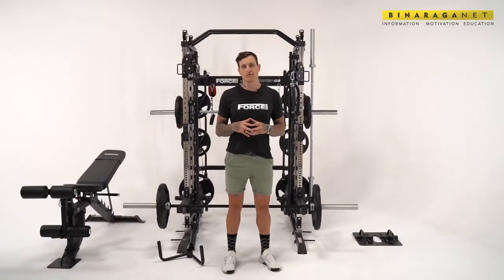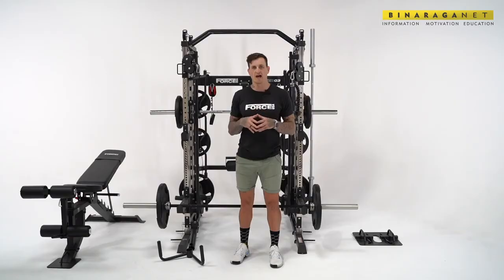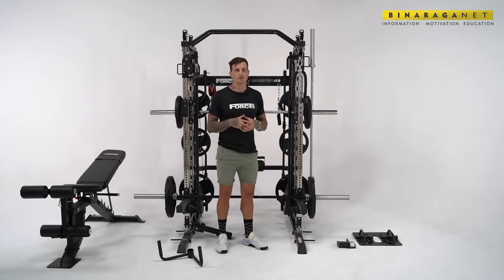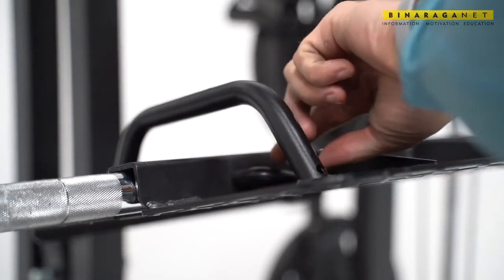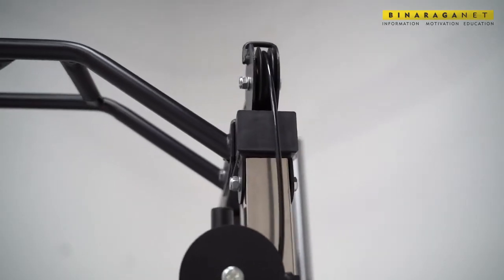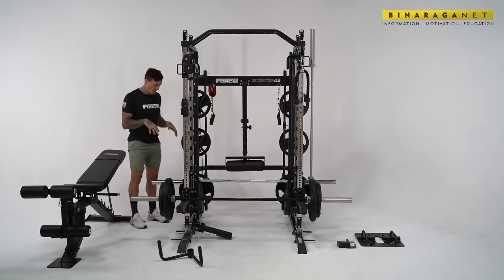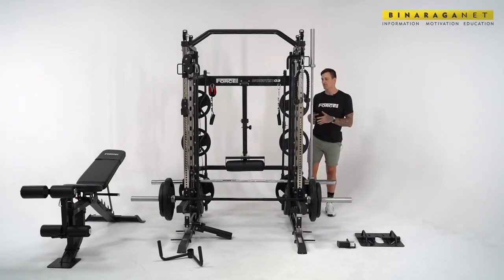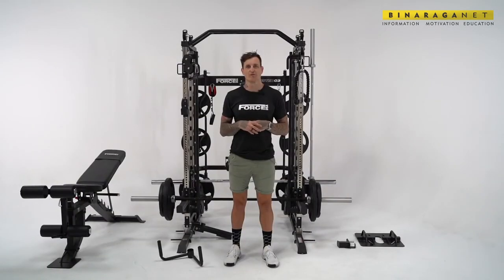Force USA Monster G3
ALL IN ONE GYM

Power Rack
Smith Machine
Functional Trainer
Core Trainer
Equipment Storage

Boleh dibilang, FORCE USA Monster G3 Power Rack ini memiliki hampir semua yang Anda butuhkan untuk sebuah peralatan olahraga tanpa beban. Mari kita bahas satu persatu keunggulan alat fitness yang satu ini

SMITH MACHINE
Monster G3 sudah dilengkapi dengan mekanisme safe lock and release dengan mekanisme safety catch sehingga Anda dapat berlatih dengan aman dan nyaman tanpa perlu diawasi. Smith Machine G3 juga didesain dengan ukuran sleeves 50mm yaitu lubang standard plate Olympic dan memiliki weight rating hingga 350kg.

POWER RACK
Dilengkapi juga dengan J-Hooks dan Safety Spotting Arms yang dilapisi dengan nylon untuk melindungi barbell Anda sehingga knurling pada barbell Anda tidak akan cepat rusak. Power Rack G3 memiliki weight rating hingga 450kg.

FUNCTIONAL TRAINER
Monster G3 dilengkapi dengan tambahan aksesoris kabel yang dapat digunakan untuk melakukan variasi latihan hingga 75+ jenis laihan. Dengan fitur Functional Trainer ini Anda dapat melakukan latihan variasi untuk seluruh bagian tubuh Anda seperti latihan bahu, kaki, tangan, core, back, dan dada.

MONSTER G3 dilengkapi dengan multi Grip Chin Up Stations yang memiliki weight rating hingga 350kg. Posisi grip yang dapat dilakukan antara lain Wide Grip, Close Grip, Underhand, Overhand dan varisi posisi lainnya.

Dimensions 193 × 130 × 220 cm